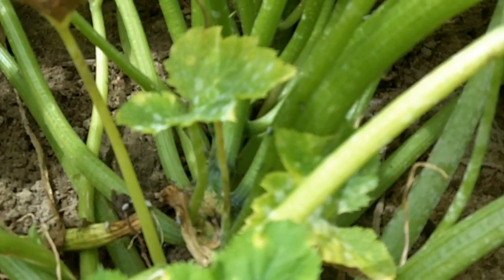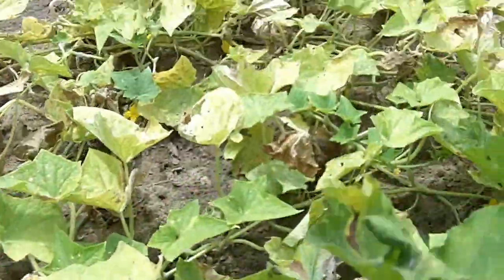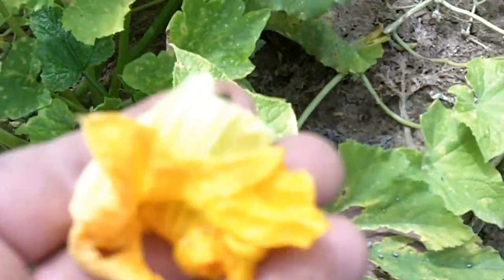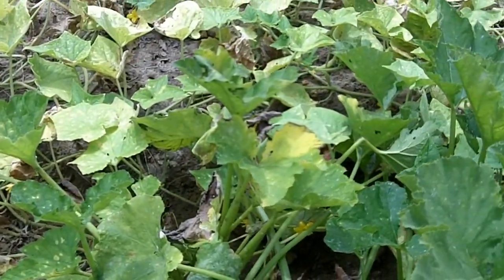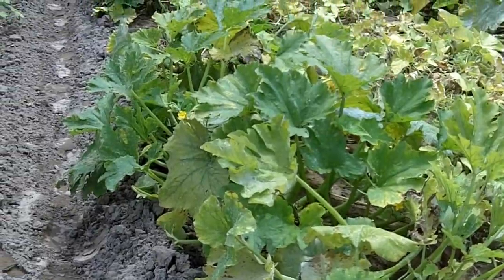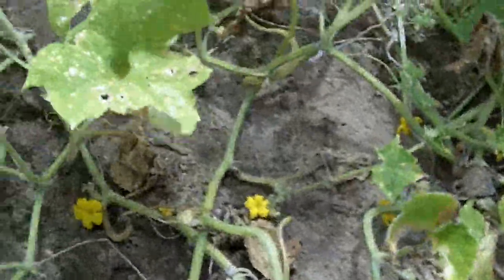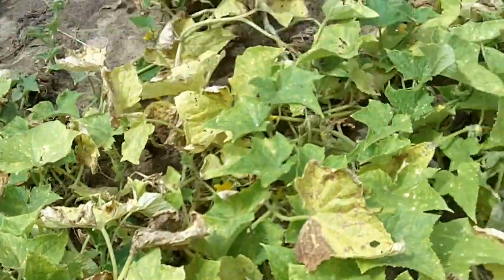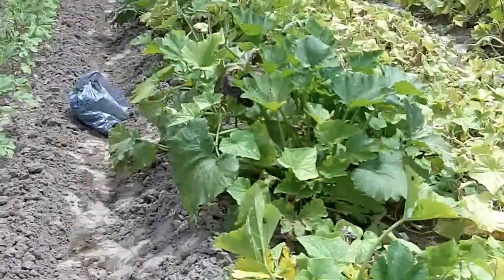Growing Summer Squash - Organic Zucchini & Flower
Summer squash comes in a variety of shapes and colors. Bush varieties take up relatively little space, and if kept picked will keep producing right up to the first frost.
Squash like warm soil and are very sensitive to frost. So don't be in a rush to plant early in spring. Wait until danger of frost has passed and soil has warmed to about 70 F, or about 2 weeks after the last frost date.

Leave comments of a video on how to make different dishes from squash flowers!